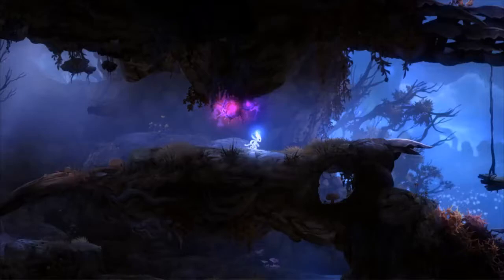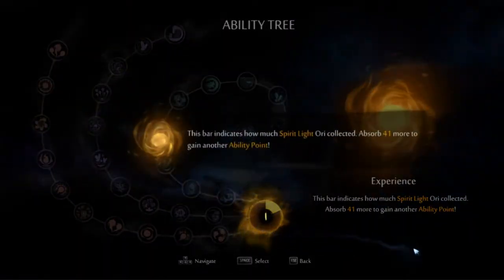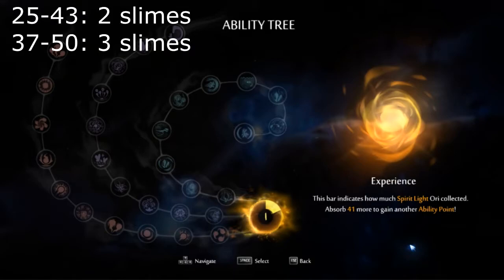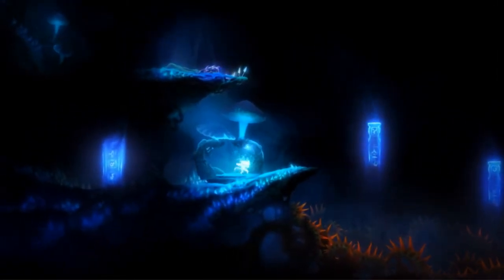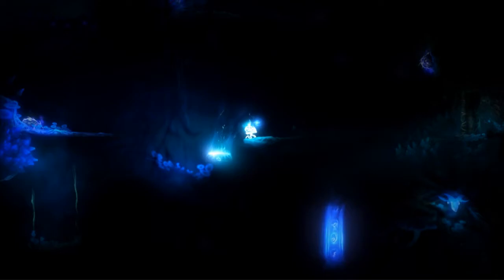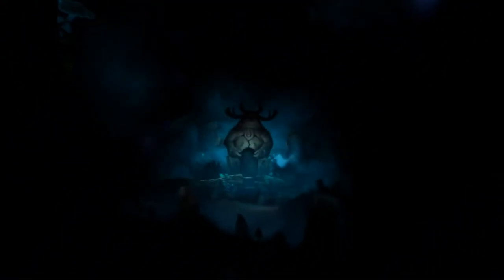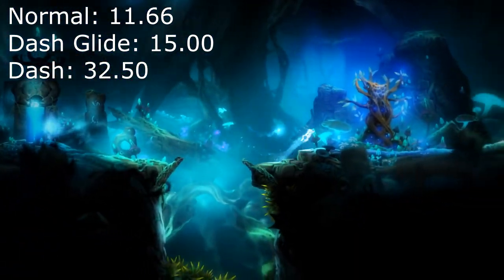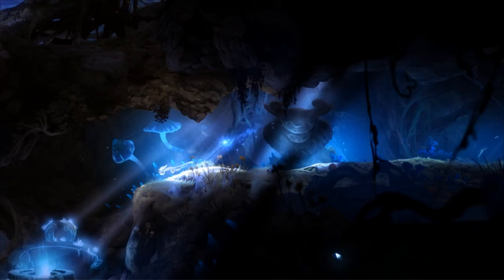Ori DE - All Skills Tutorial (Waterless) - Part 3: Blackroot Burrows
Part 3/14 of the "Waterless" route for All Skills.